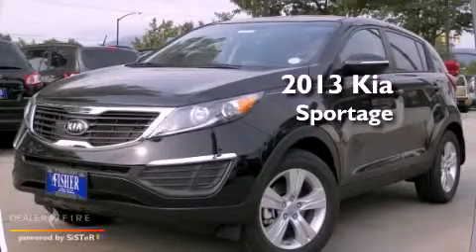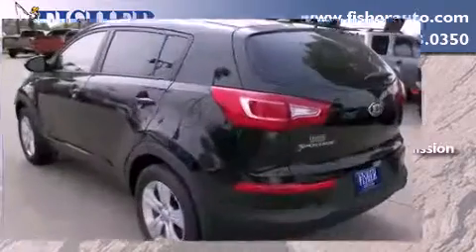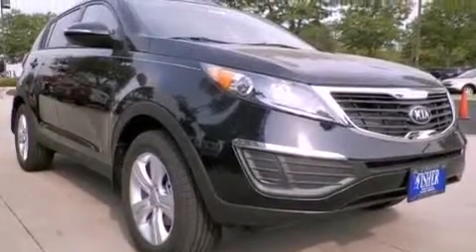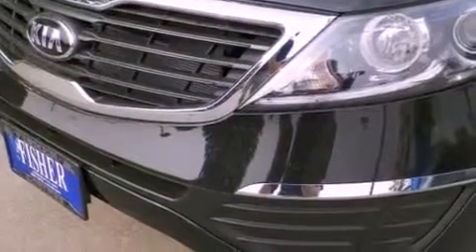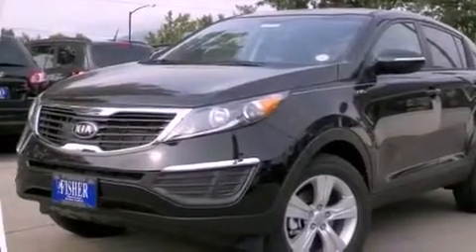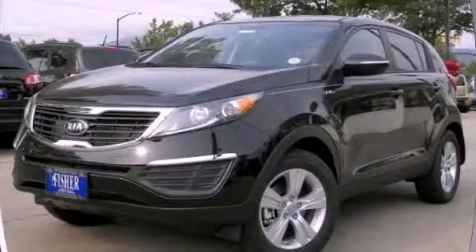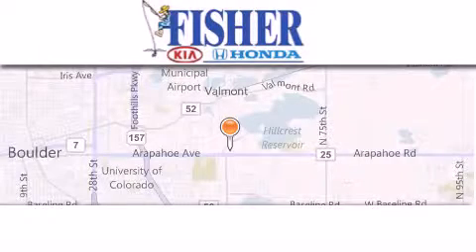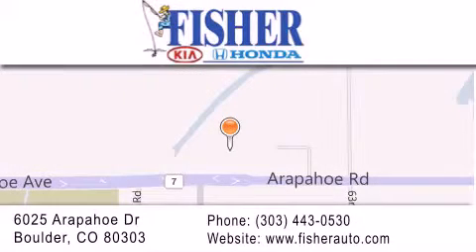2013 Kia Sportage Boulder CO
Year : 2013
 Make : Kia
 Model : Sportage
 Engine : gas i4 2.4l/144
 Trans . : automatic
 Exterior : black

 Interior : black
 Stock : 131464

 2013 Kia Sportage Boulder CO